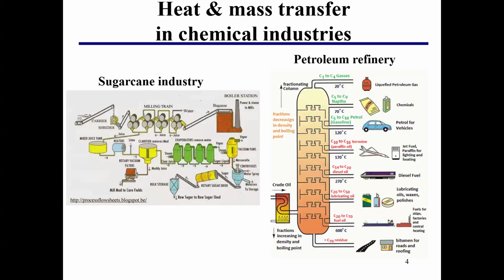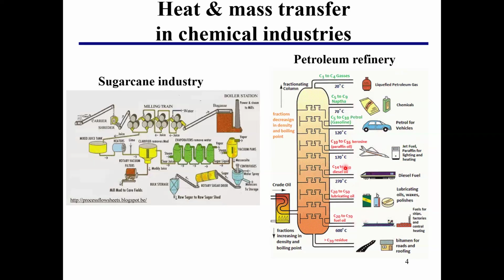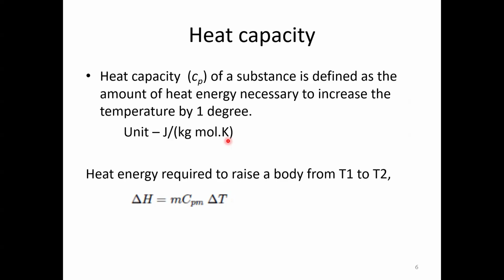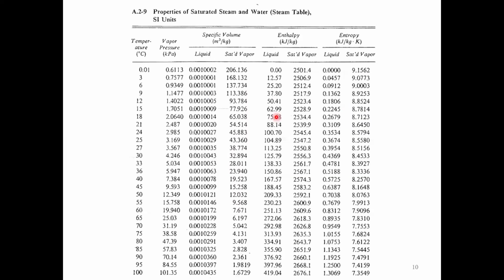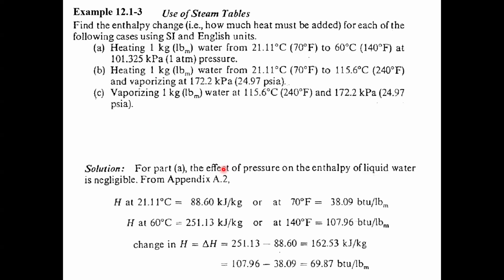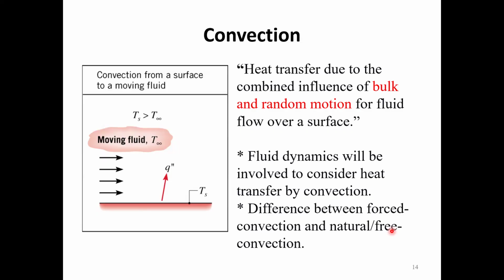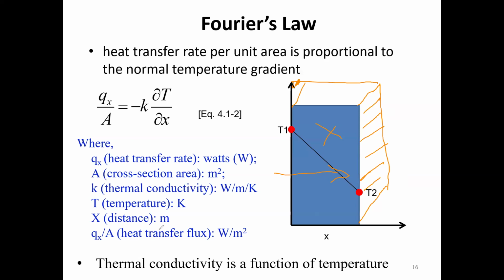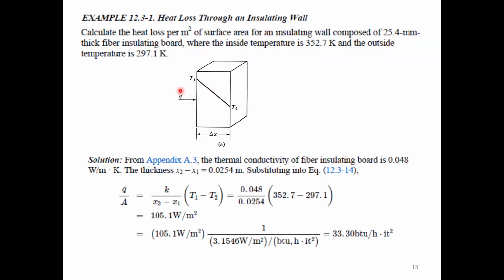CHE 598: Lecture 20 - Heat transfer 1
This is the twentieth video as part of the Arizona State University ChemE Program's Catalyzed Transition to Chemical Engineering pathway. It covers an introduction to heat transfer.